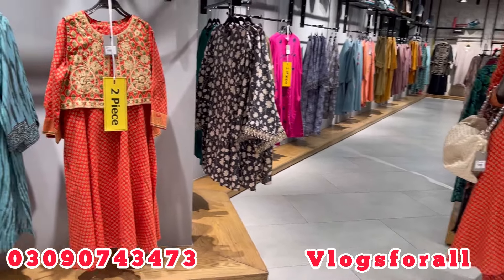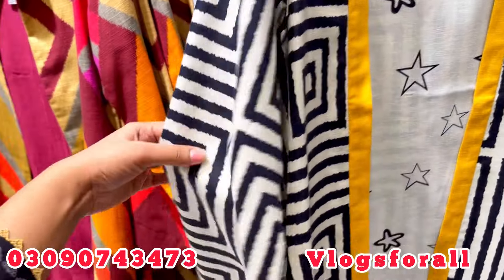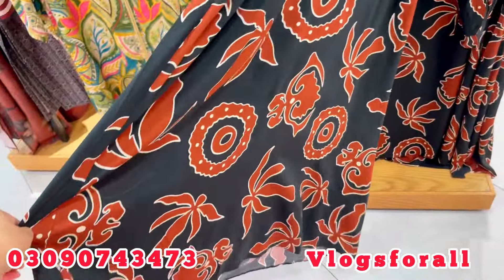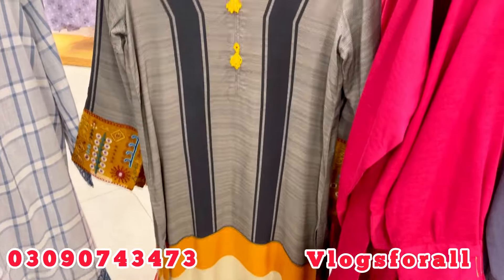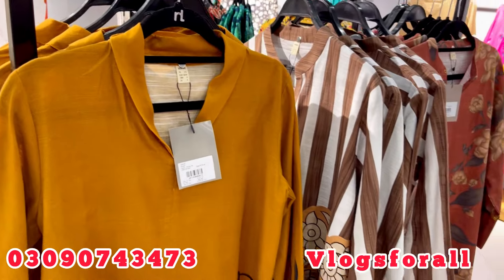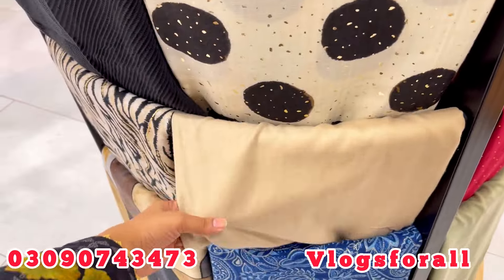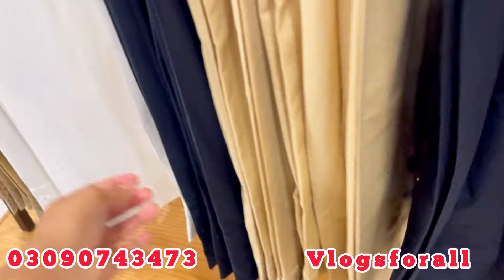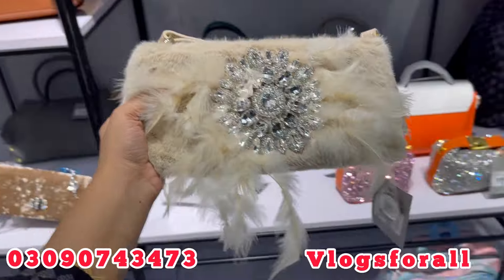Nishat New Winter Collection